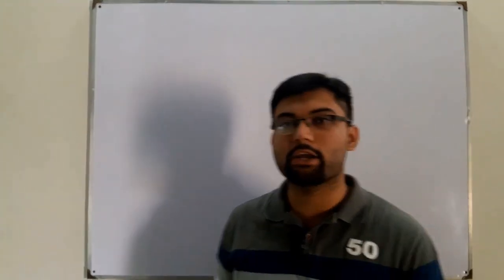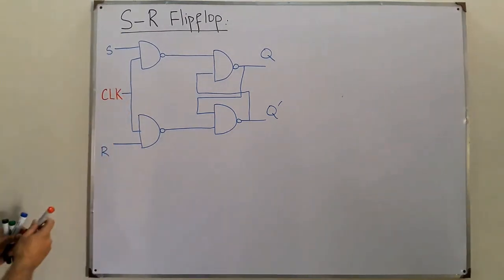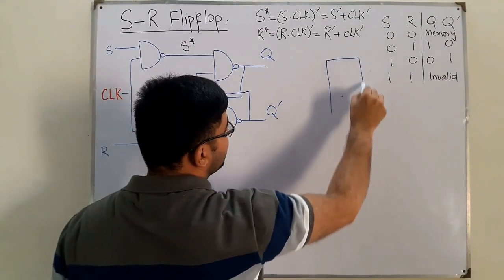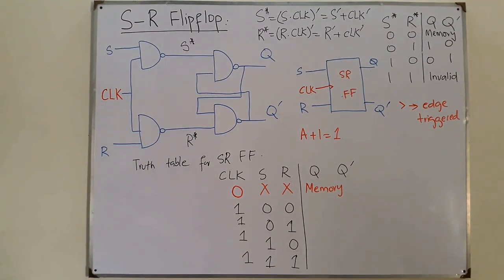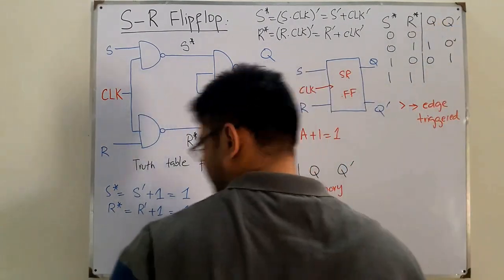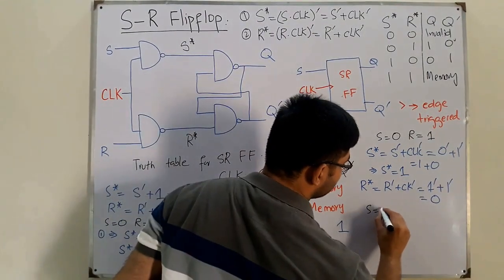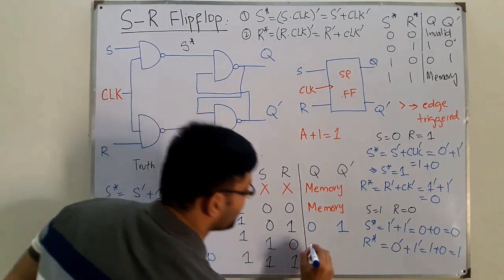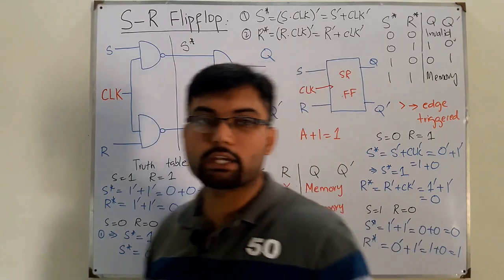SR Flipflop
Lecture 76